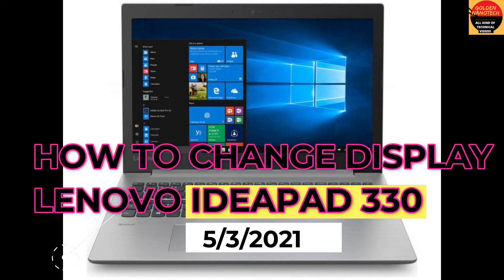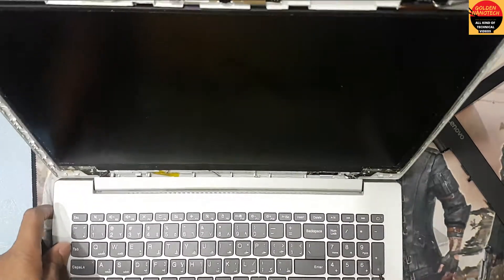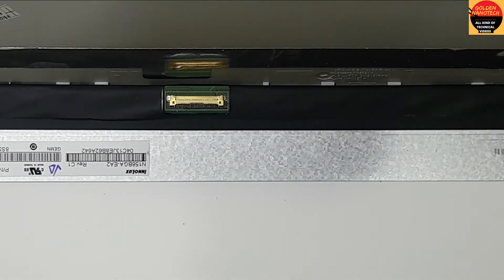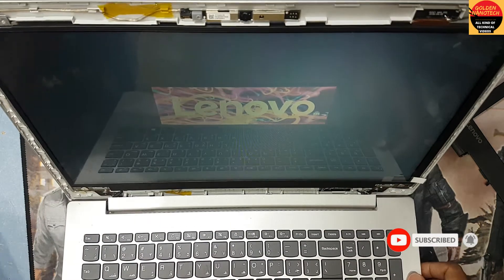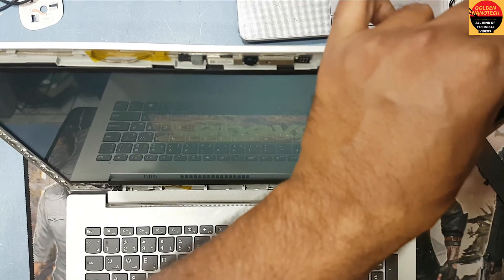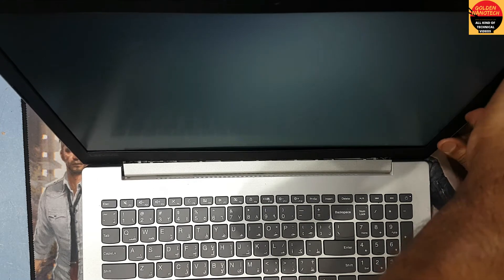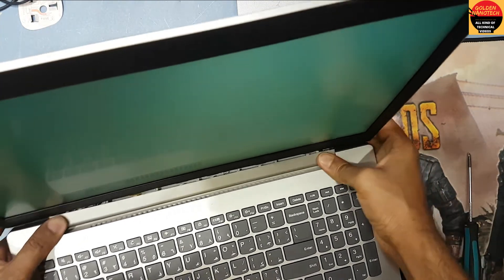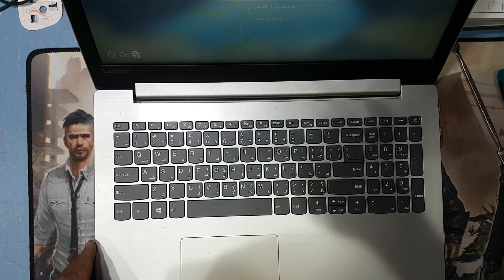LENOVO IDEAPAD 330 DISPLAY CHANGE كيف تغير شاشه لاب توب لينوفو عادي يا بيت ডিসপ্লে চেঞ্জ করবেন লেনোভ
কিভাবে ডিসপ্লে চেঞ্জ করবেন লেনোভো ল্যাপটপের